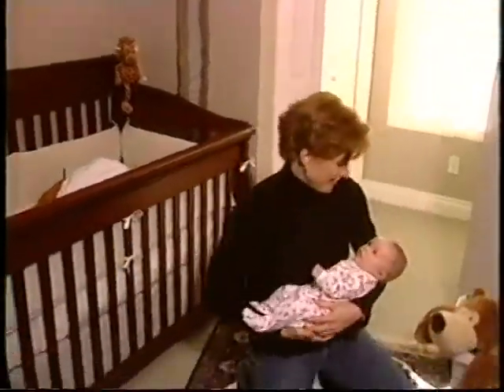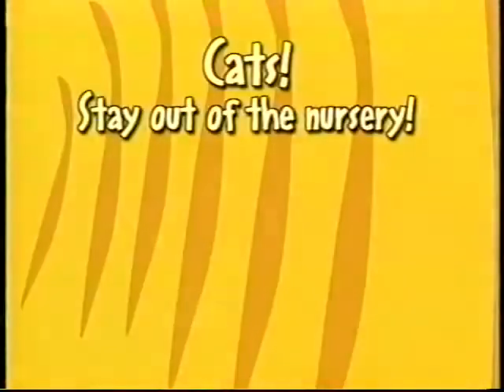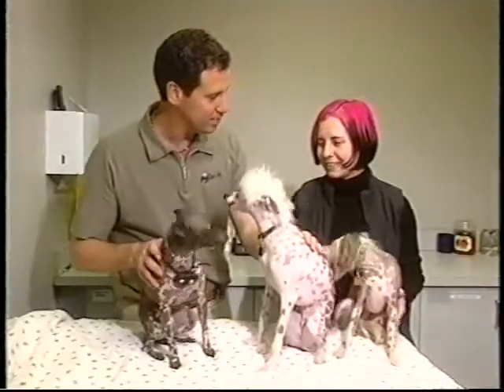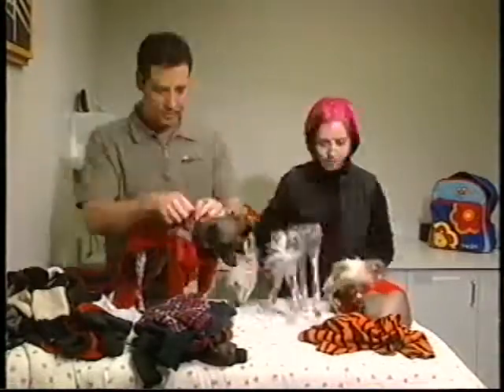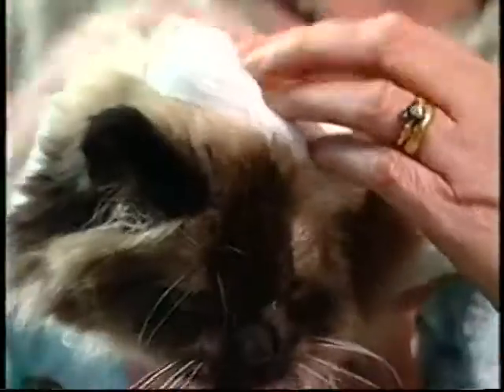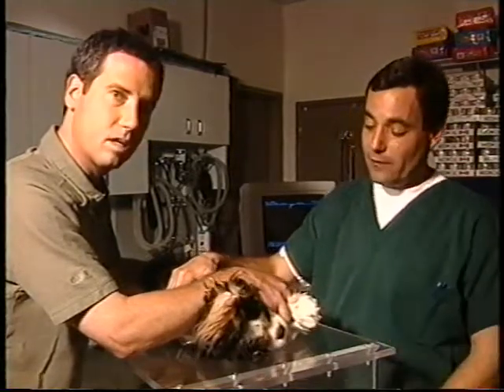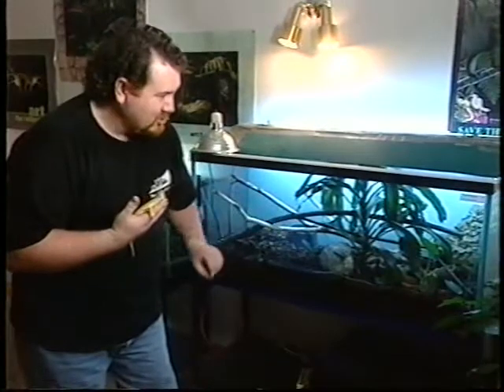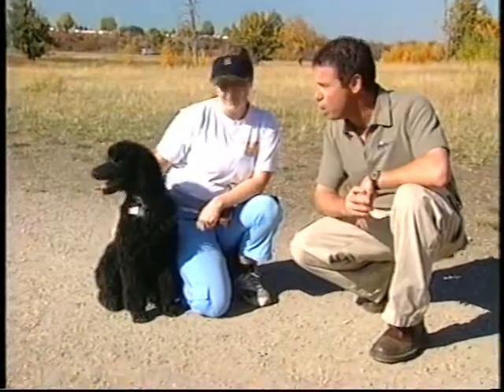Pet Guys Episode #144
Skip to minute 8:45 and you will see my segment on Chinese Cresteds and American Hairless Terriers with Robert Church circa 2003.